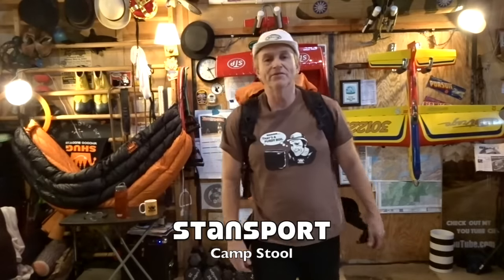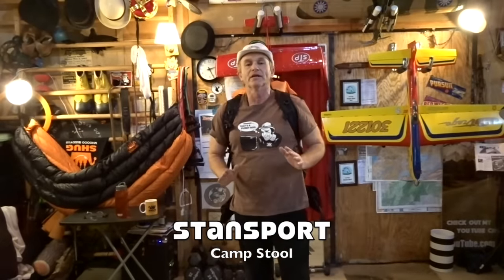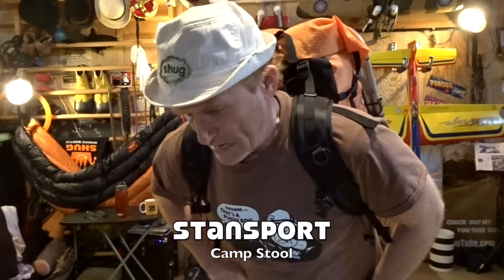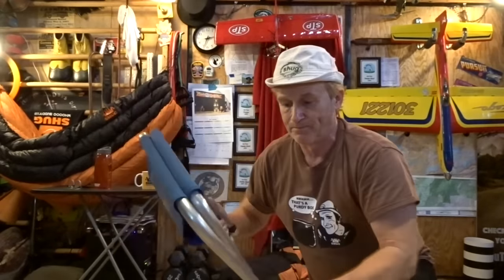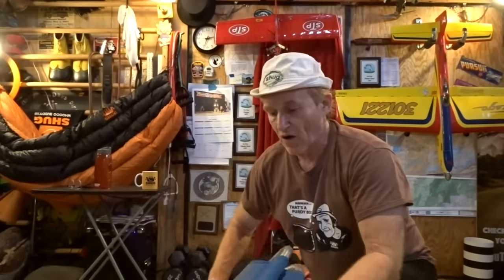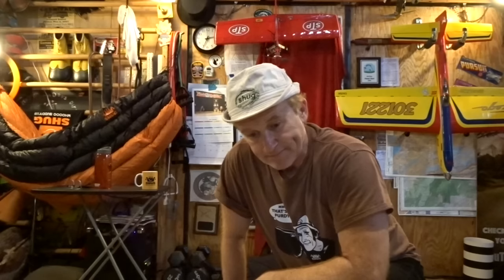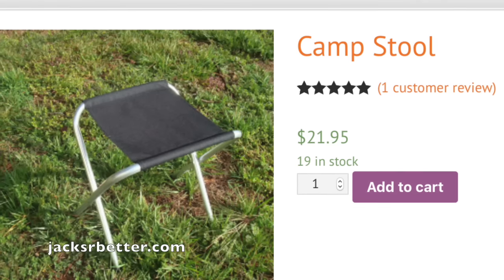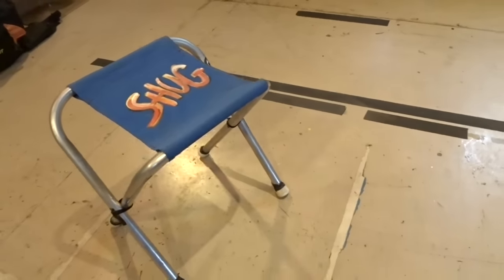Stansport Camp Stool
17 ounces
Search on Amazon.com

Thankee.
Shug